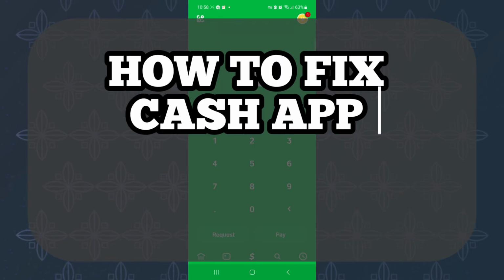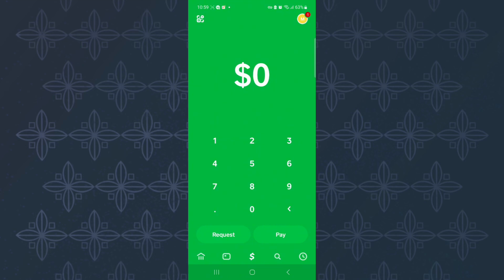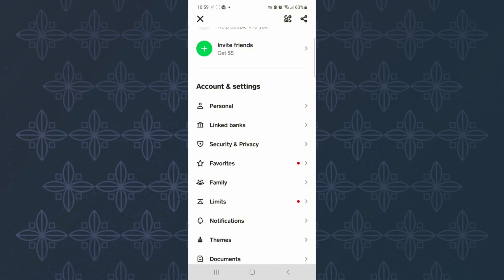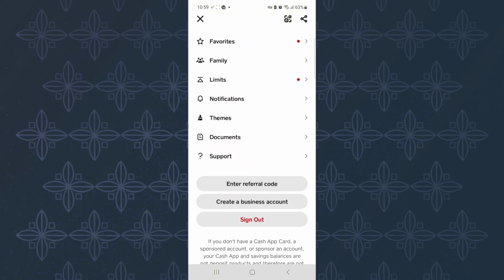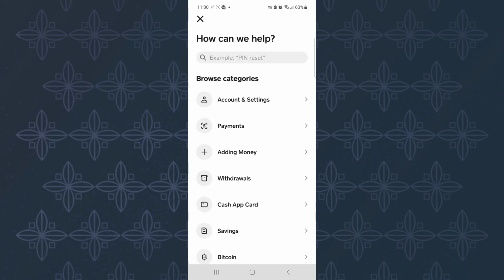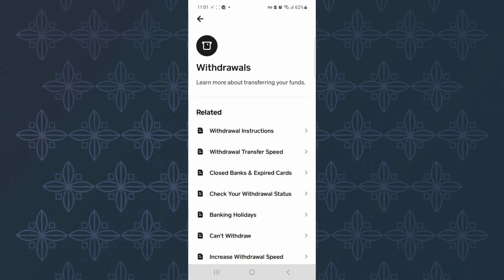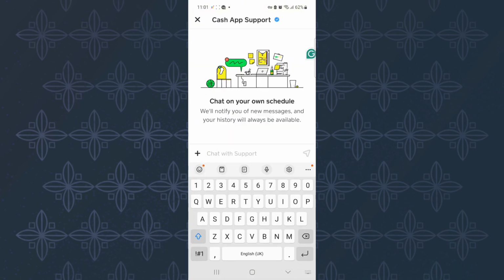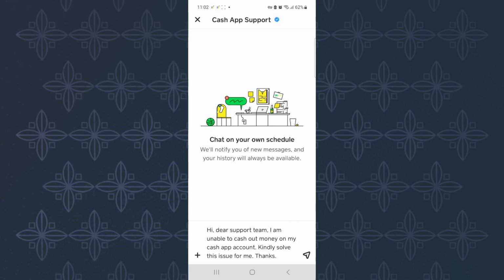How To Fix Cash App Won't Let Me Cash out Money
in this tutorial I will show you step by step How To Fix Cash App Won't Let Me Cash out Money